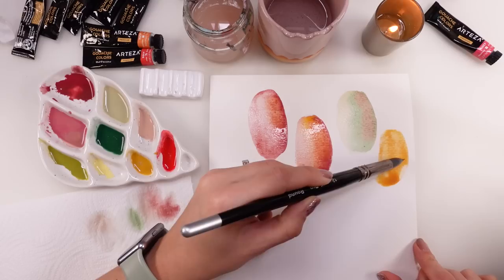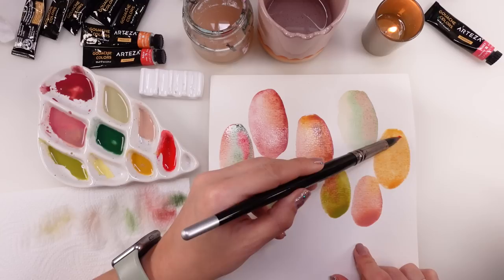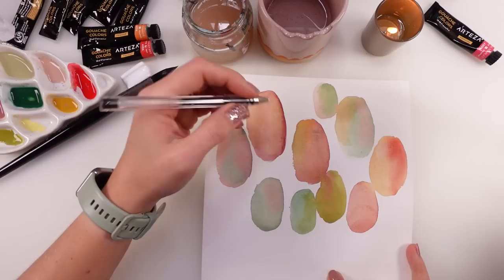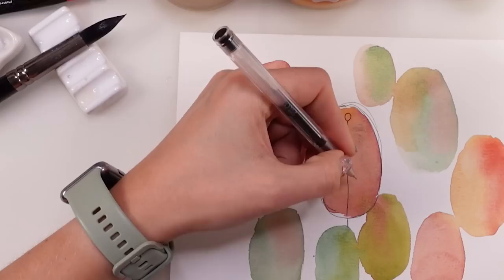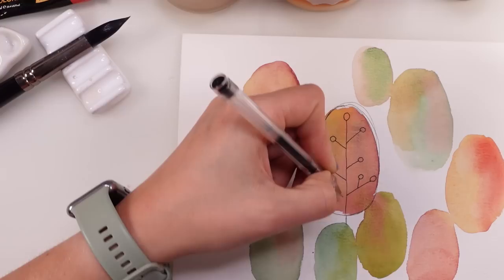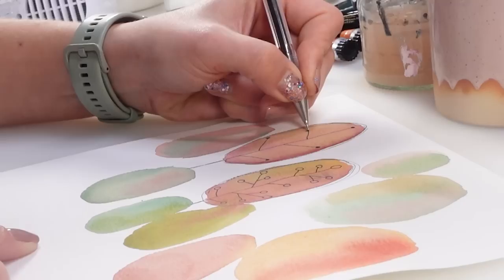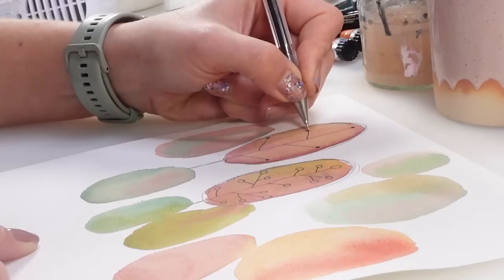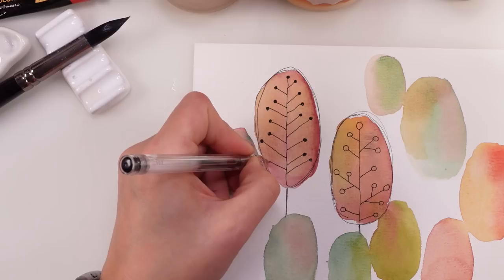Autumn Trees Painting for Anxiety Relaxation - Beginners Level ~ ✂️ Maremi's Small Art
🔵 Let's paint trees, doodle for Beginners

🔵 My digital Papers:
🔵 My Favourite Products:
*** 🔹 White Heavy Gesso & Transparent Gesso:

🦋💛 Thank you for considering to become my channel member & get

BPOC7U4W37IS2FSN